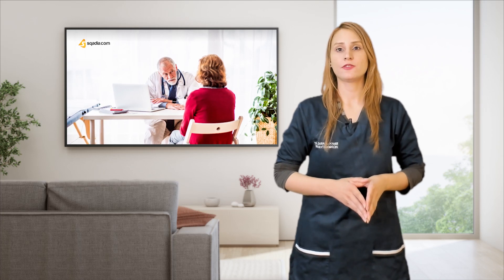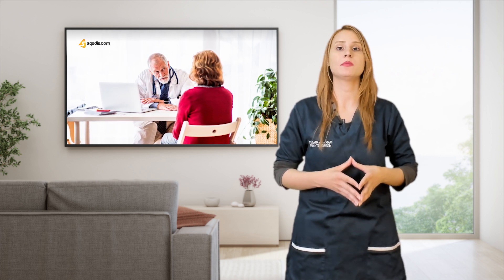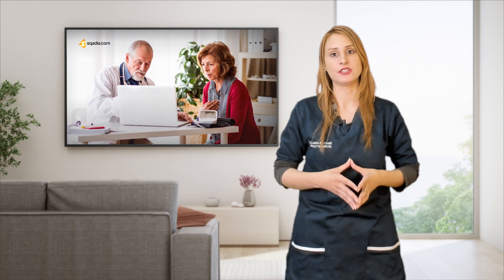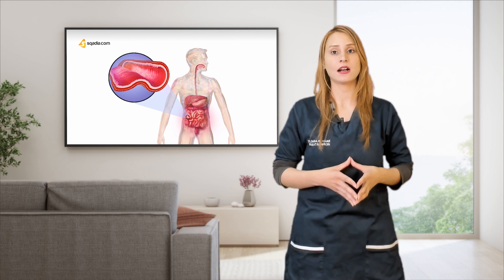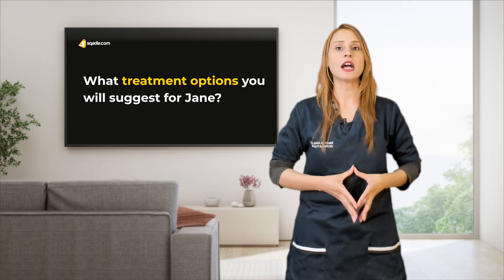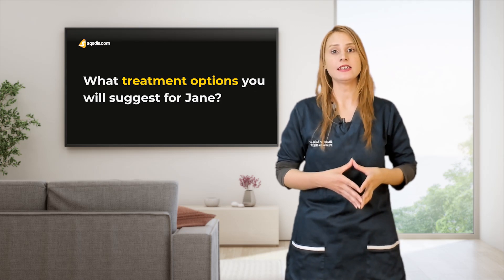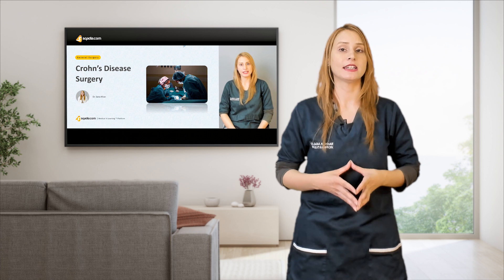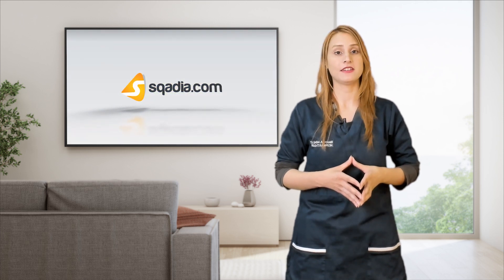Crohn's Disease Surgery | Case Study | Video Lectures | Medical Education | V-Learning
In this comprehensive General Surgery lecture on Crohn's disease, the presenter offers a detailed overview of the condition, its pathophysiology, diagnosis, management options, and surgical interventions.

By providing an in-depth analysis of Crohn's disease, the lecture aims to equip healthcare professionals with the knowledge and skills necessary to effectively manage this complex and chronic inflammatory bowel disease.

▬ 📌 Introduction to Crohn's Disease
Crohn's disease is a type of inflammatory bowel disease that causes chronic inflammation in the gastrointestinal tract. It can affect any part of the tract and results in symptoms like abdominal pain, diarrhea, weight loss, fatigue, and malnutrition.

Surgery may become necessary for Crohn's disease when medical management fails, or complications arise like Bowel obstruction, Abscess or fistula formation, Perforation or toxic megacolon, Severe anal disease or incontinence, High risk of cancer, Failure to thrive (particularly in children), Intolerance or side effects from medications.

▬ 📌 Endoscopic Dilatation
Endoscopic dilatation is a conservative treatment option that involves expanding narrowed areas (strictures) in the gastrointestinal tract:
🟡 Used for short, fibrotic strictures.
🟡 Can provide symptom relief.
🟡 Reduces the need for surgery.
🟡 Performed with an endoscope and balloon dilator.
🟡 Risks include perforation and bleeding.

▬ 📌 Laparoscopic Surgery
The presenter elaborates on various laparoscopic techniques used in the management of Crohn's disease:

👉 Laparoscopic Bowel Resection
This procedure involves the removal of the diseased segment of the bowel, followed by the reconnection of the healthy bowel ends (anastomosis).

👉 Laparoscopic Strictureplasty
This technique entails widening a narrowed area (stricture) in the bowel without removing it, thus preserving bowel length.

👉 Laparoscopic Fistula Repair
This procedure involves closing abnormal connections between the bowel and other organs, often using sutures or staples.

👉 Laparoscopic Abscess Drainage
In this procedure, the surgeon accesses and drains infected fluid collections (abscesses) using specialized instruments.

▬ 📌 Unsuspected Ileitis
Unsuspected ileitis refers to inflammation in the ileum that is discovered during surgery:
🟢 Can alter the surgical approach.
🟢 The surgeon must be prepared to modify the procedure.
🟢 May require additional bowel resection or strictureplasty.

Complications
Some potential complications of Crohn's disease surgery include:
🔵 Postoperative infections
🔵 Recurrence of the disease
🔵 Bowel obstructions
🔵 Short bowel syndrome
🔵 Anastomotic leaks
🔵 Adhesion formation

▬ 📌 Surgical Techniques
Various surgical techniques can be employed for treating Crohn's disease:

👉 Bowel Resection
removal of the diseased segment of the bowel.

👉 Strictureplasty
widening of narrowed areas without removing the bowel.

👉 Fistula Repair
closing abnormal connections between the bowel and other organs.

Abscess drainage: removing infected fluid collections.

▬ 📌 Colonic Crohn's Disease
Colonic Crohn's disease specifically involves the colon and may require different surgical approaches:

👉 Segmental Colectomy
In a segmental colectomy, the surgeon removes the diseased portion (or segment) of the colon and then reconnects the healthy ends. This procedure aims to alleviate symptoms and prevent complications such as strictures (narrowing of the intestine), abscesses, fistulas, and perforations.

👉 Total Colectomy
A total colectomy is a surgical procedure in which the entire colon (large intestine) is removed.

During a total colectomy, the surgeon removes the entire colon, and then the small intestine is connected either to the rectum (ileorectal anastomosis) or to an ileostomy, which is an opening made in the abdominal wall to divert waste into a bag called an ostomy pouch.

👉 Proctocolectomy
Proctocolectomy is a surgical procedure in which both the colon (large intestine) and the rectum are removed.

There are two main types of proctocolectomy:

📍Proctocolectomy with ileostomy:
In this procedure, after the colon and rectum are removed, the end of the small intestine, called the ileum, is brought through an opening (stoma) created in the abdominal wall. This opening is called an ileostomy, and waste from the digestive system is collected in an external ostomy pouch.

📍Proctocolectomy with ileal pouch-anal anastomosis (IPAA):
Also known as a "restorative proctocolectomy" or "J-pouch" surgery, this procedure involves removing the colon and rectum and creating a pouch from the end of the small intestine, which is then connected to the anus. This allows the patient to have bowel movements through the anus, preserving a more natural route for waste elimination.